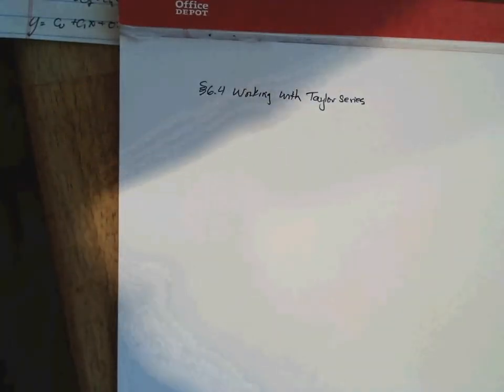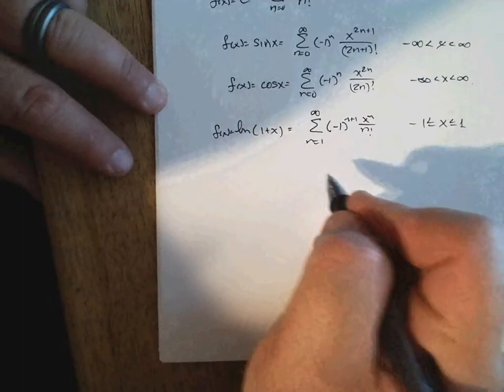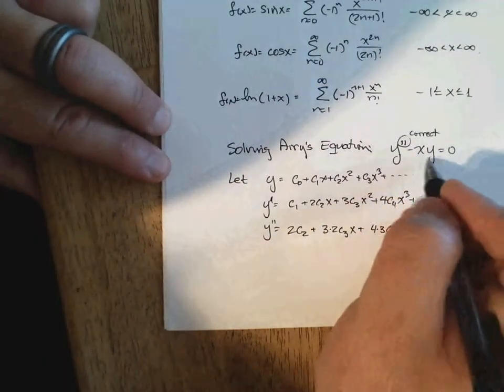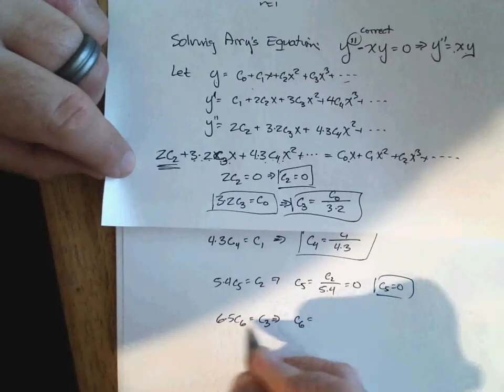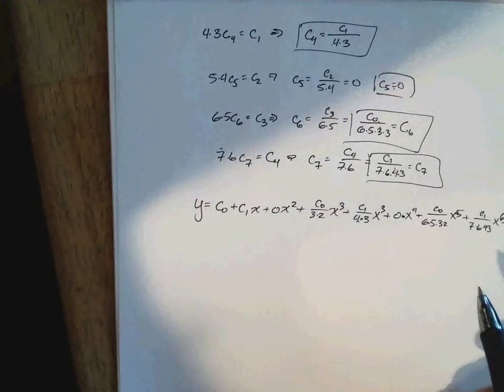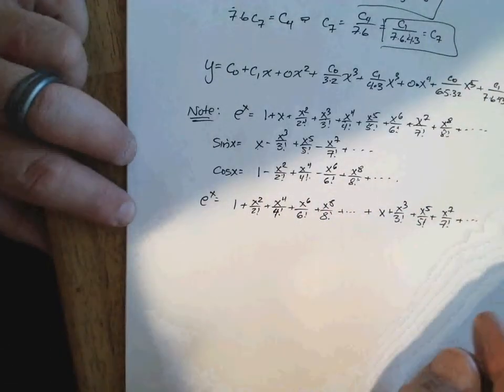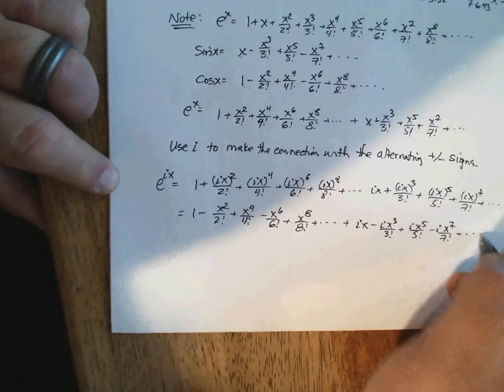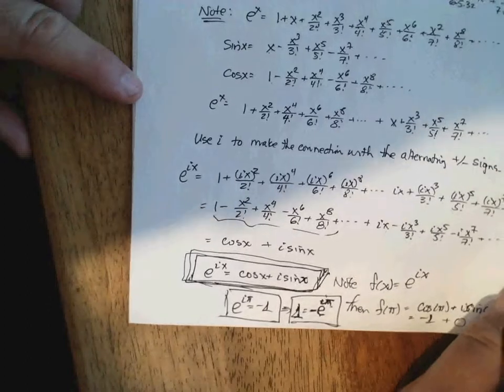MATH 2414 Section 6 4